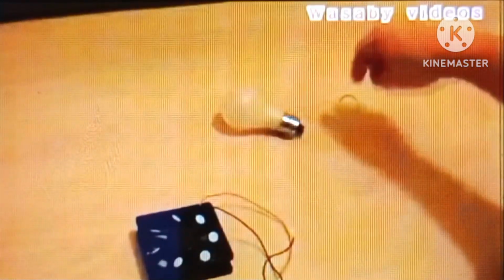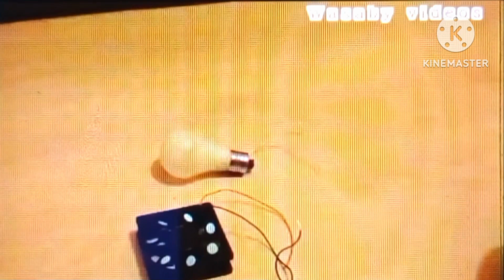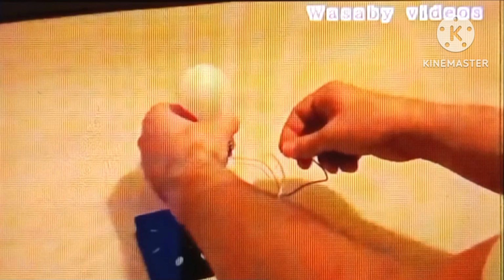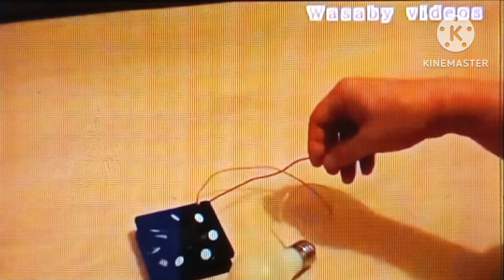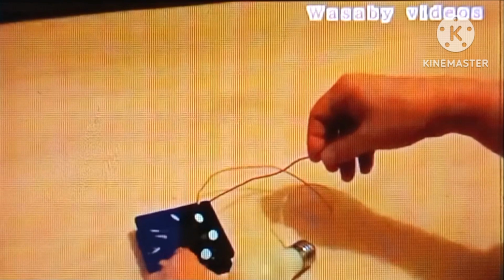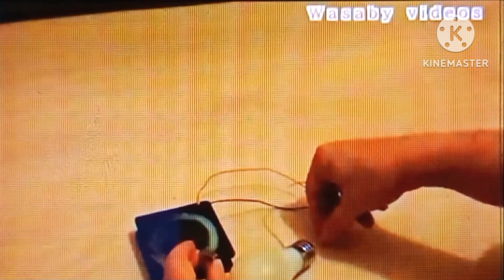Free Energy Magnet Motor fan used as Free Energy Generator "Free Energy" light bulb!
This system of free energy fan rotation of magnet motor is used as free energy generator for lighting of bulb. For construction were used CPU fan, thin strong neodynium magnets and led lighting bulb. Explained step by step how to build free energy prezented by  Wasaby Sajado
Link to video is:     • Free Energy Magnet Mot...
Fan Rotation is only based on magnetic field power without electricity need. It is simple construction utilizing mgnetic disattraction generating free electricity. It is  in more details explained in my original video on youtube.
What is your opinion? is it reall or fake? I am curious about your comments :)
Watch our Twitter:
   / wasabysunnyday
Watch our youtube page WasabySajado:     / wasabysajado   for more free energy videos